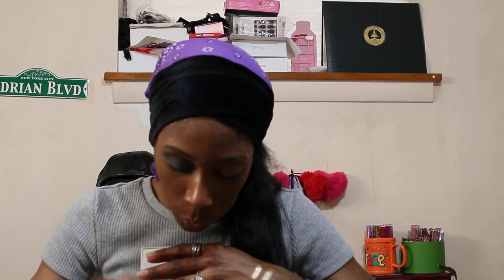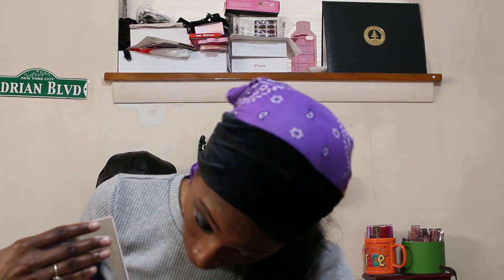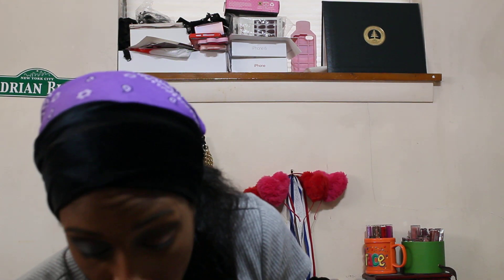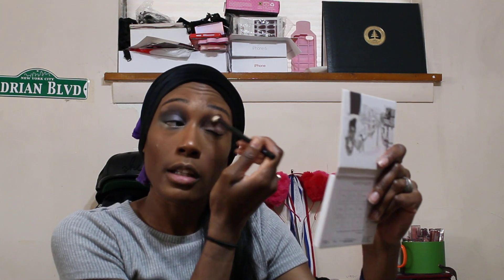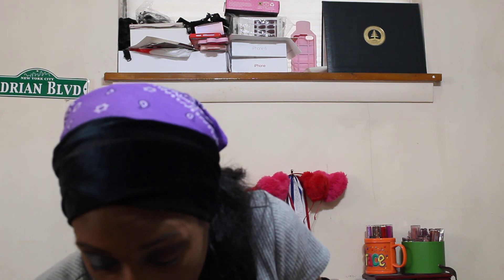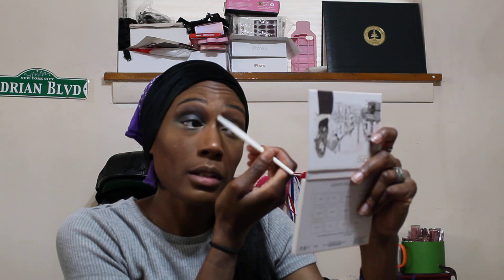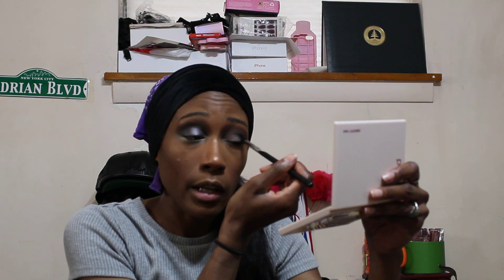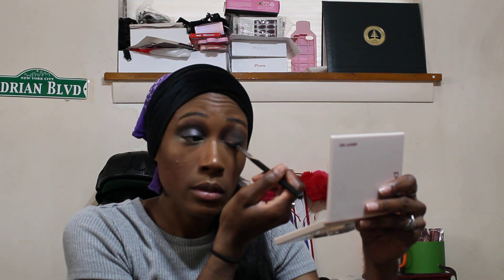Persona Cosmetics Identity Two Palette First Impression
Hello Men, Women, Children & Babies! Today I will be reviewing/first impression of the new Persona Cosmetics Identity Two Palette. I recreated a look Sona Did with the palette and I hope you enjoy it! Remember you all are DIAMONDS!!!